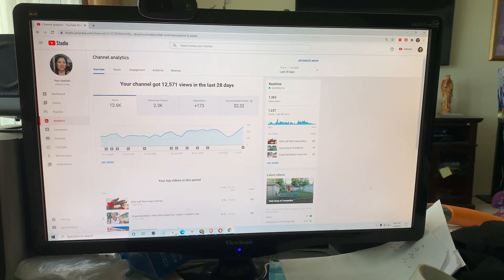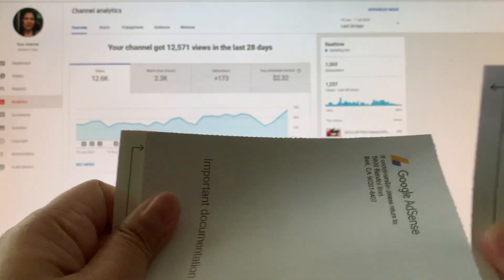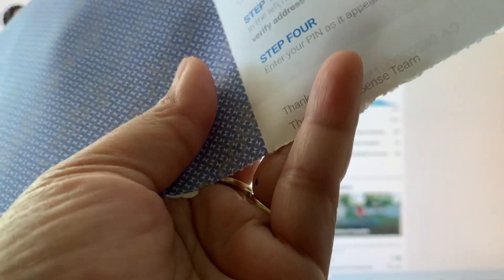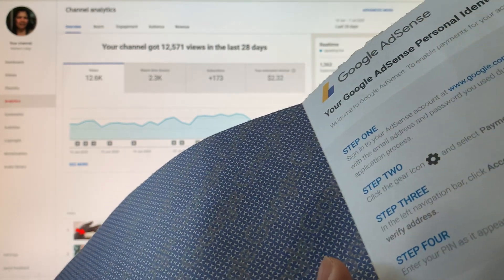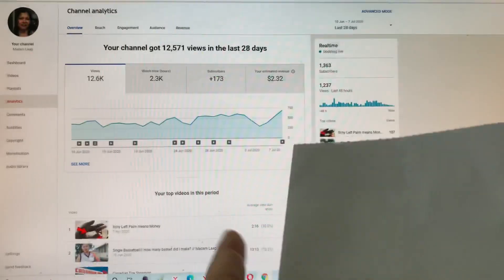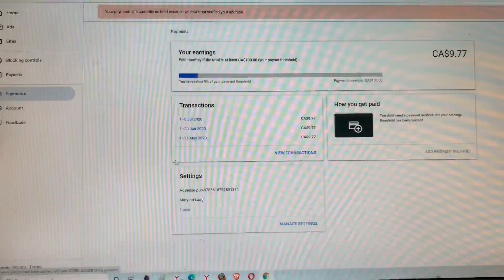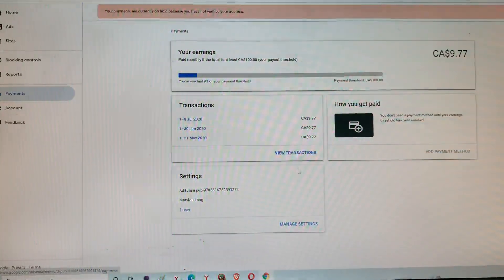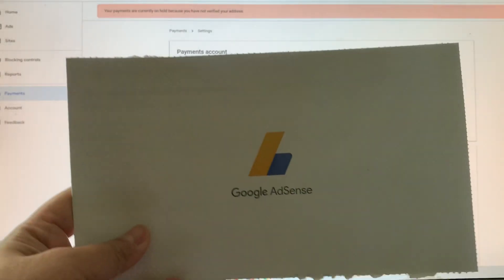Google Adsense is Here!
Hey guys, the most awaited part of a YouTuber is a Google Adsense so mine is here. Let’s see what’s inside this paper. Thank you so much You Tube. Stay tune for my next video.